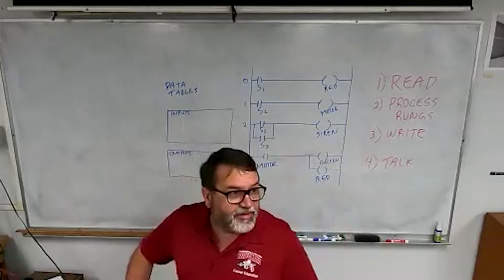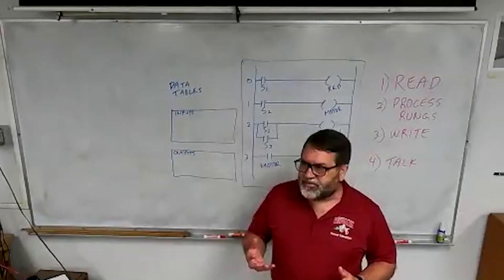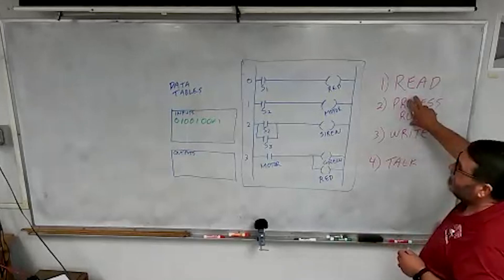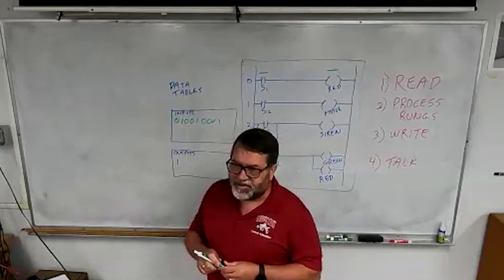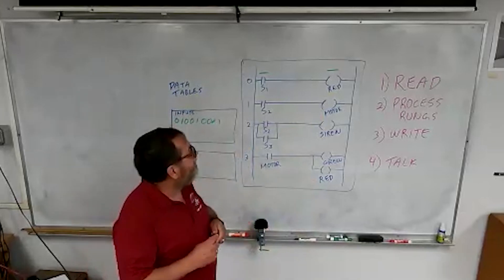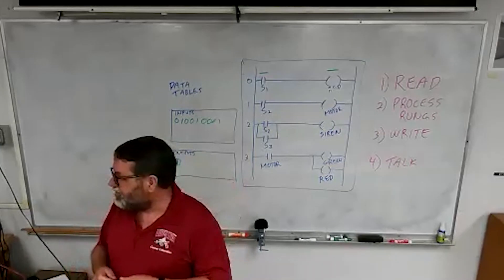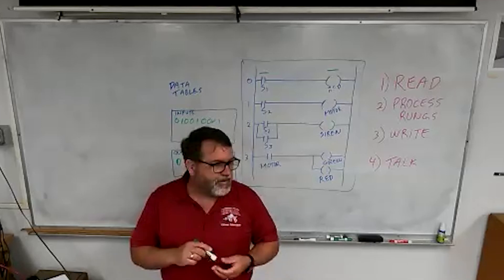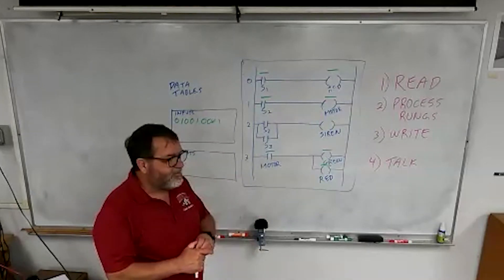PLC Sequence of Operations & Destructive Bits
How PLCs operate and even though they are very fast, they cannot multi-task.